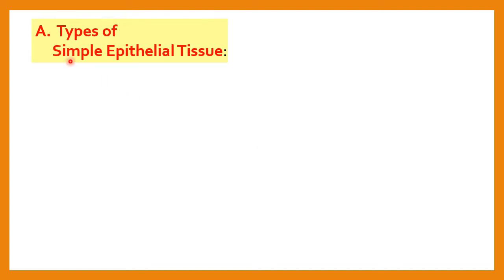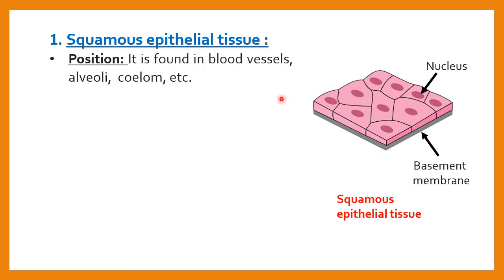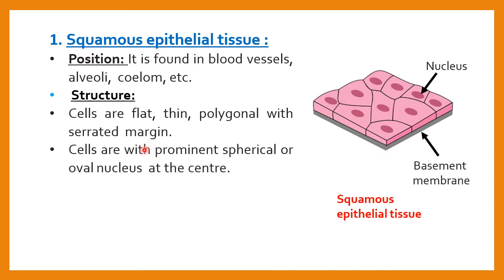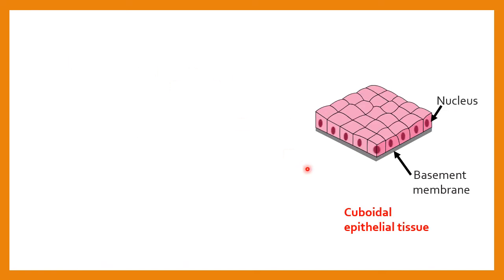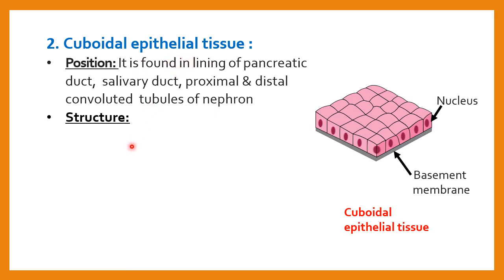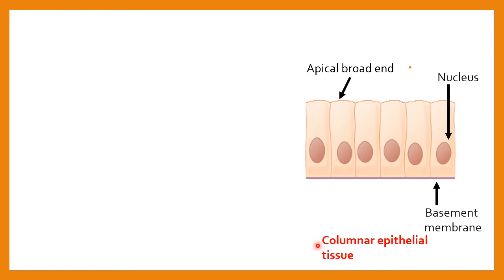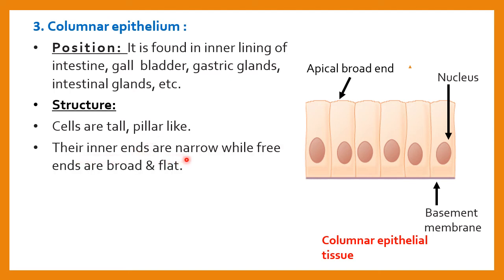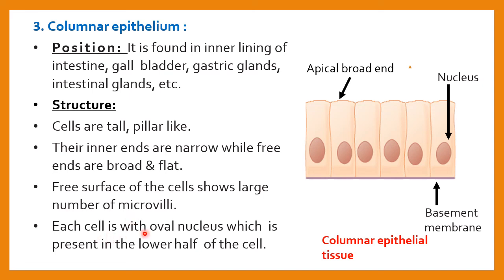3 Epithelial tissue English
all about types of Simple epithelial tissues like Squamous epithelium, Cuboidal epithelium, columnar epithelium